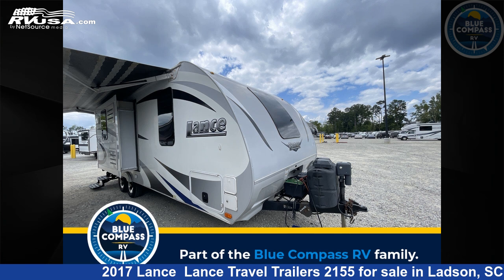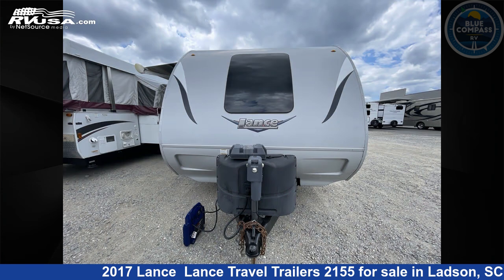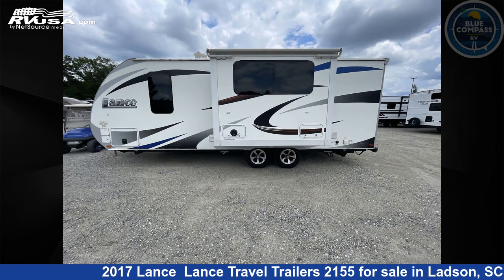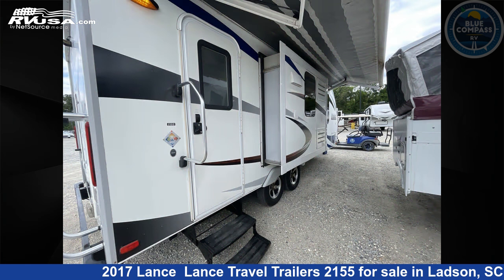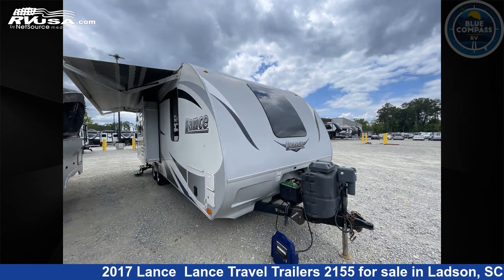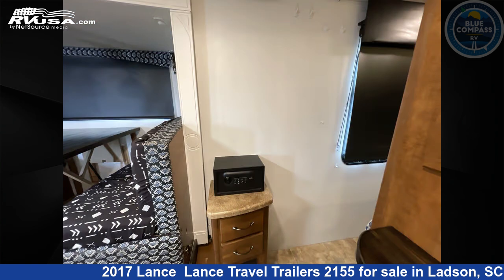Stunning 2017 Lance Travel Trailer RV For Sale in Ladson, SC | RVUSA.com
This 2017 Lance Lance Travel Trailers 2155 is a Travel Trailer RV. It is located in Ladson, SC 29456 and is offered for sale by Blue Compass RV Charleston. This Used Lance Is 25' 0" in length and features sleeps 4, Slideout, and 45 gal fresh water capacity. The floorplan layout of this Travel Trailer features Front Bedroom, Kitchen Island, Rear Bath.